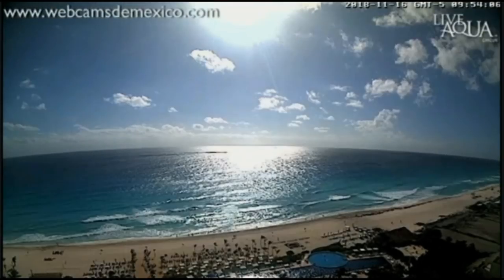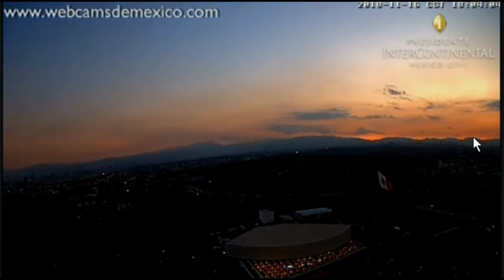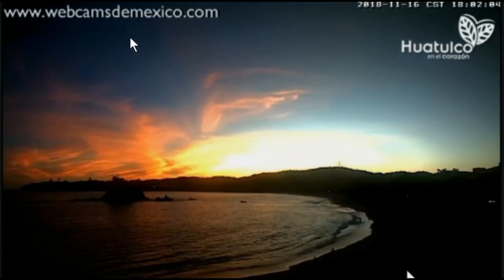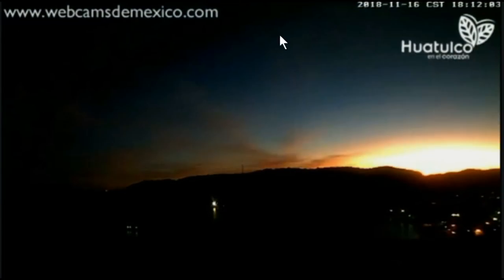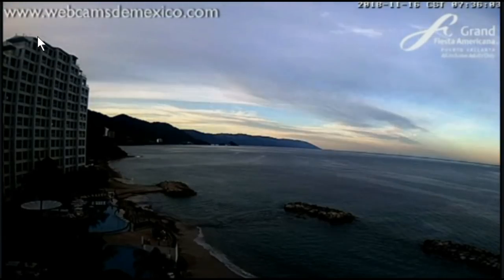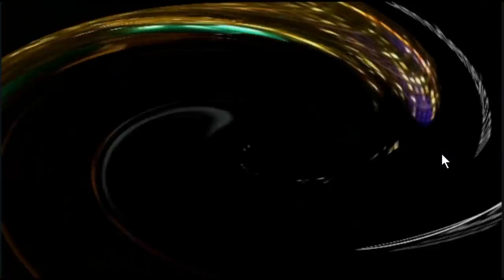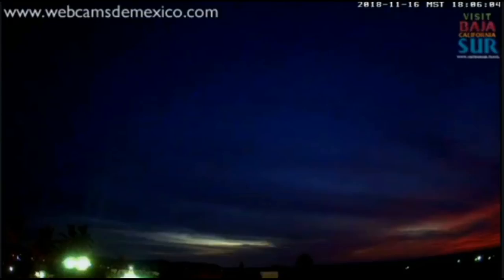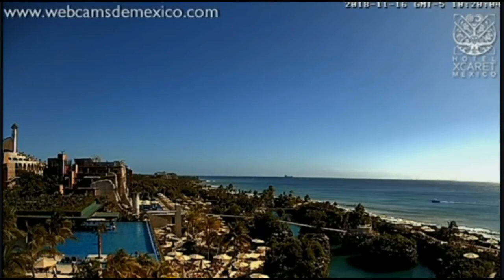NIBIRU PLANET X UNBELIEVABLE PROOF OF PLANETS IN THE SKY 11.16.18